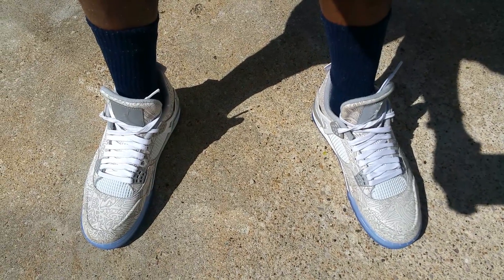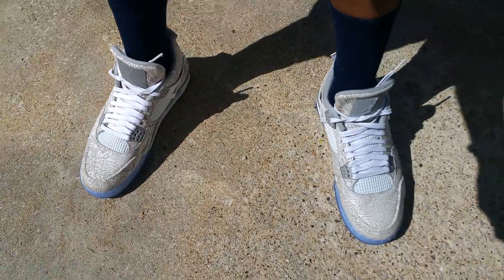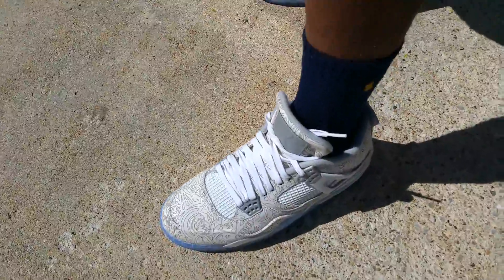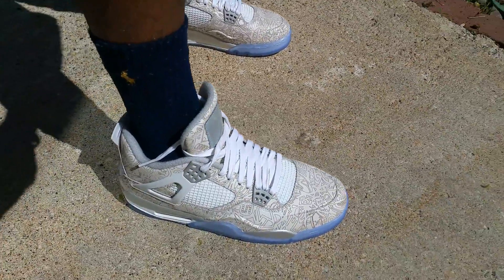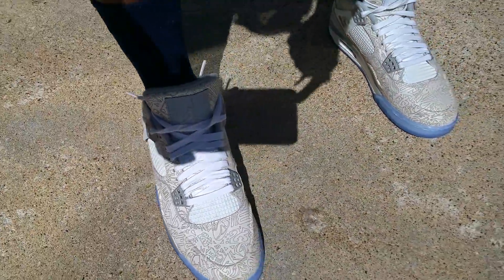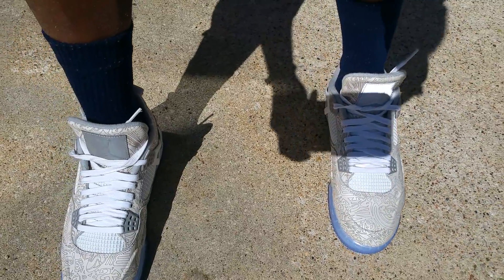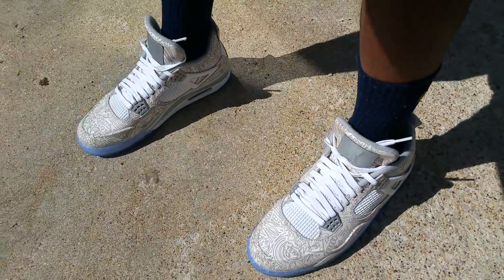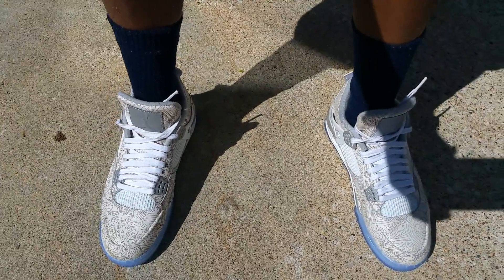Air Jordan laser Retro 4 On Feet Review (SKOOFEE)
Air Jordan 4 laser 30th anniversary.